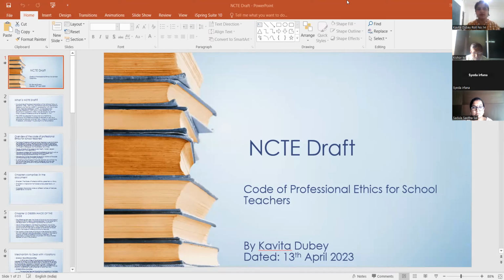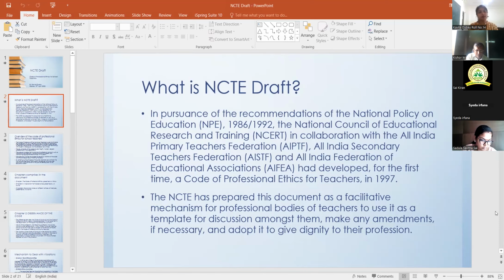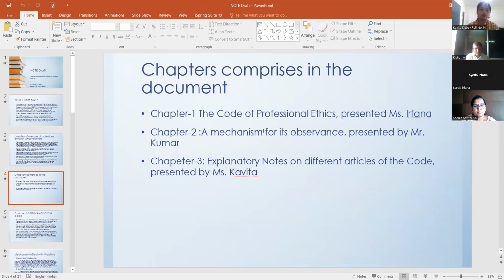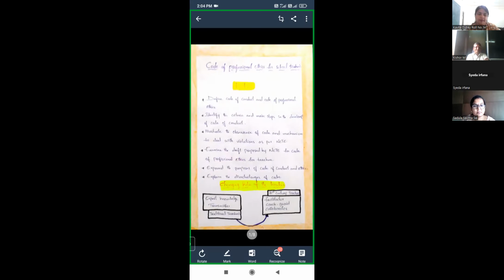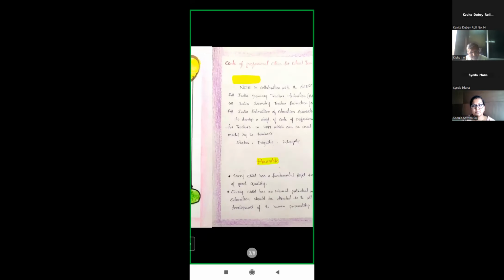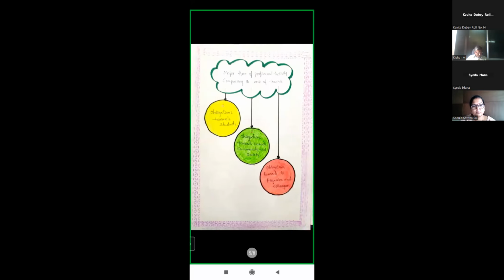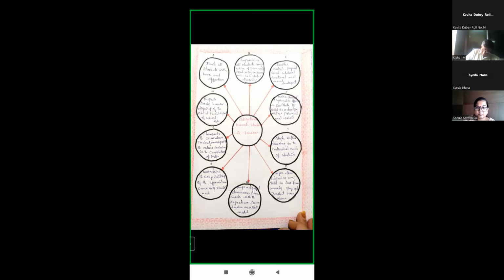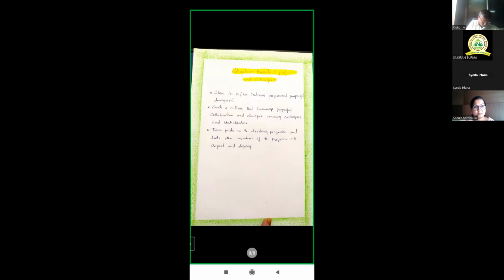NCTE draft on Code of Professional Ethics for School Teacher Presentation-1 by M.Ed Student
As a part of Paper-VII: Self Development and Professionalism, our students conducted Symposium on " NCTE Draft on Code of Professional Ethics for School Teachers. Two members panel given webinar. All the MNR PG Teacher Education College 2022-24 batch students participated.
Dr.M.Kishor
Associate Professor